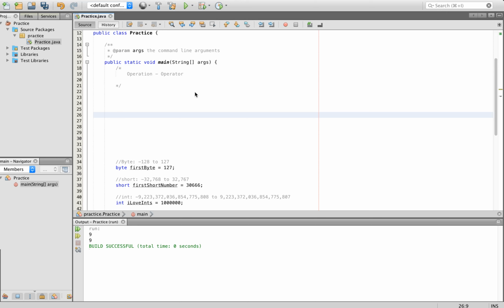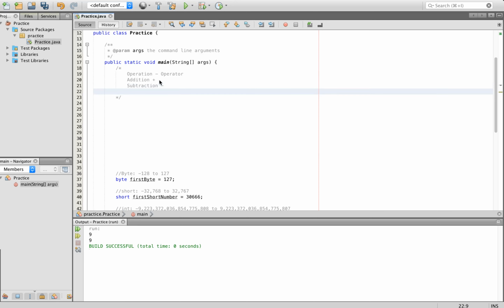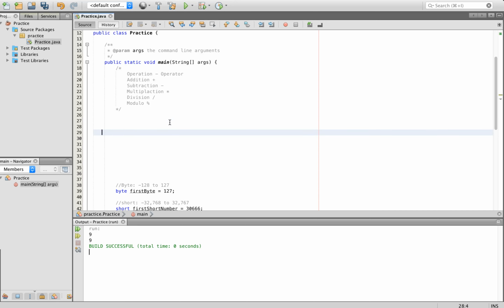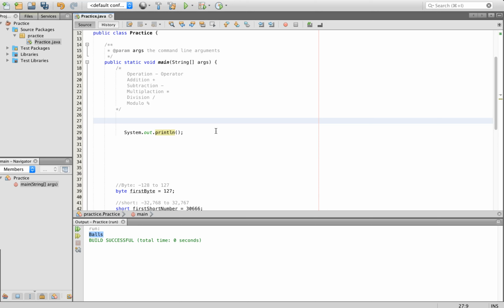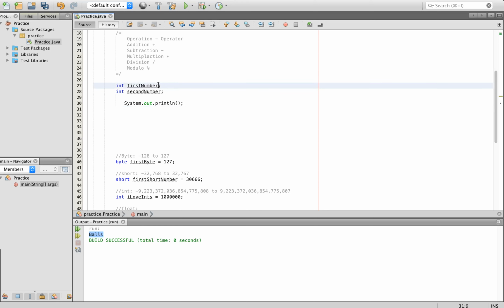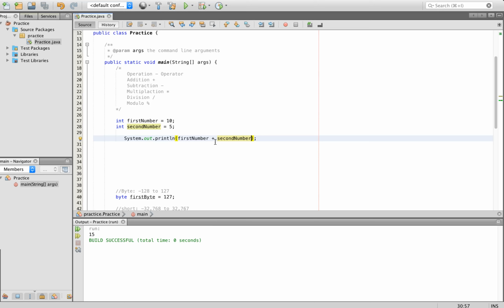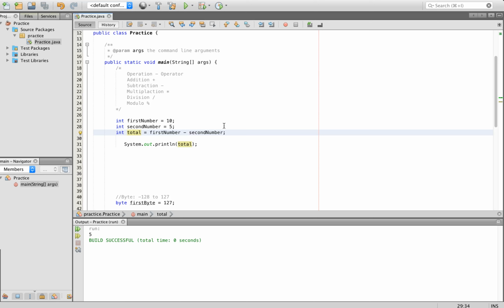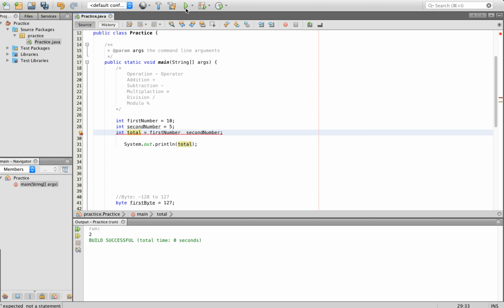Java Tutorial | Arithmetic Operators